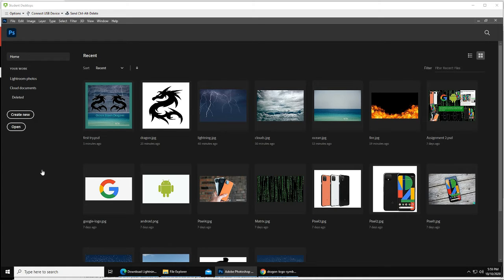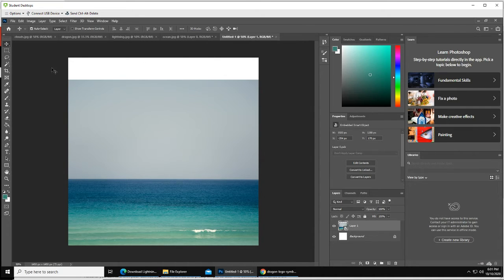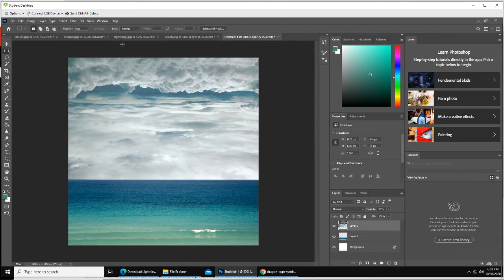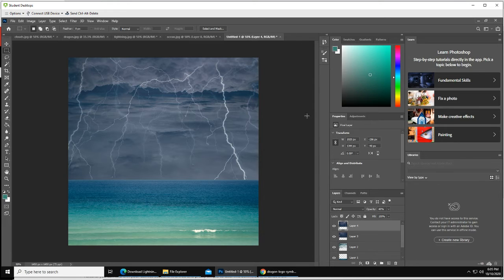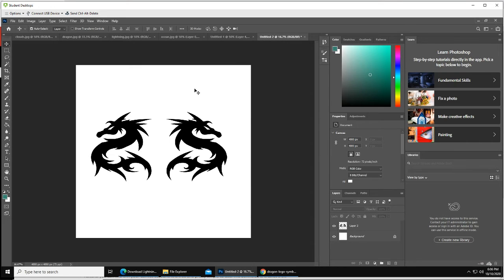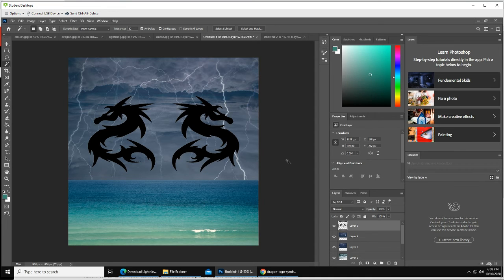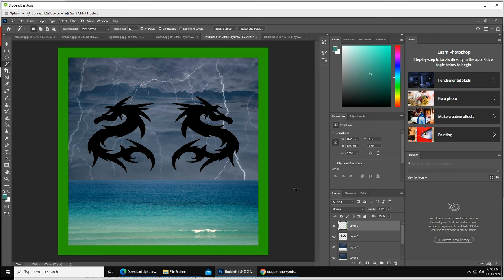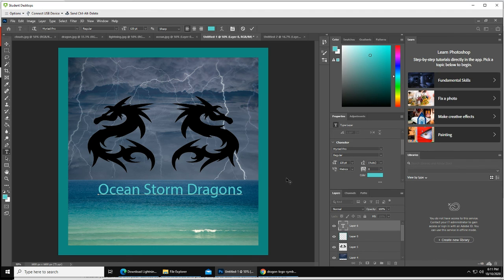Album Cover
In this video I will show you how to create an Album Cover using Photoshop.